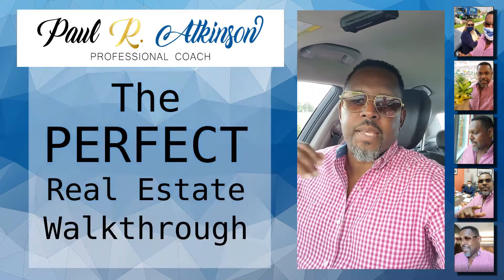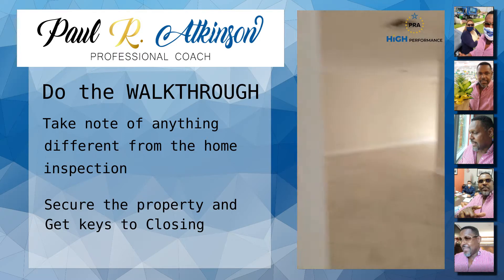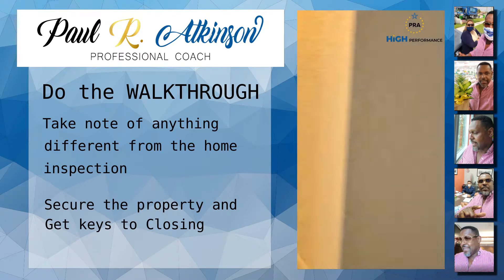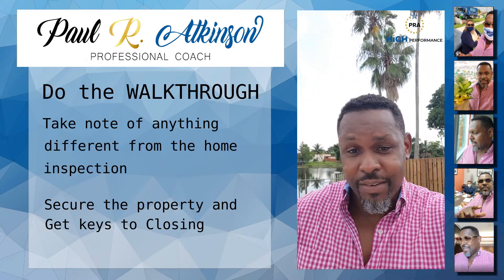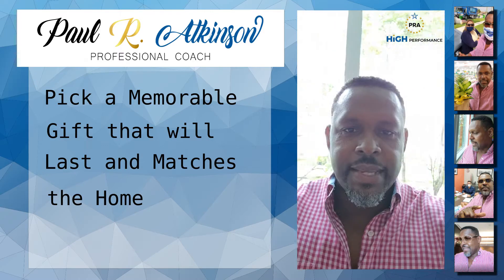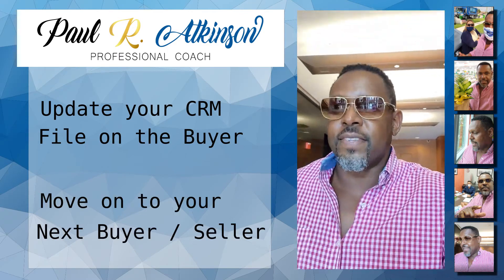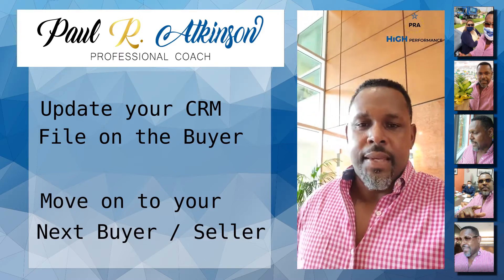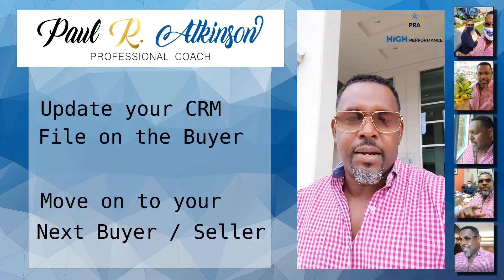The Perfect Real Estate Walkthrough by Paul R. Atkinson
Take a look at how the perfect real estate walkthrough happens. Let Paul walk you through the important steps and processes of doing a perfect walkthrough.

Step-by-Step Guide to Build & Scale a Successful Real Estate Business

Grow your Real Estate business in 7 days with FREE daily instruction from a 7-Figure Real Estate coach.

Are you a Realtor or Real Estate Agent who wants to generate more buyers and sellers, but you don't know where to start or what it really takes to scale your business to the next level?

Signup for FREE and get 7 training videos with detailed implementation recommendations that help you build your Real Estate business.

𝐋𝐈𝐍𝐊𝐒:
 [COMPLIMENTARY EBOOK]
***𝐇𝐨𝐰 𝐭𝐨 𝐰𝐨𝐫𝐤 𝐑𝐞𝐚𝐥 𝐄𝐬𝐭𝐚𝐭𝐞 𝐢𝐧 𝐂𝐨𝐫𝐨𝐧𝐚𝐯𝐢𝐫𝐮𝐬 𝐋𝐨𝐜𝐤 𝐃𝐨𝐰𝐧 ***

***𝐆𝐞𝐭 𝐚 𝐋𝐢𝐬𝐭𝐢𝐧𝐠 𝐈𝐧 𝟕 𝐃𝐚𝐲𝐬***
Are you looking for more listings? Click this link we have something special for you.

[COMPLIMENTARY AUDIO TRAINING]
***𝟕 𝐃𝐚𝐲𝐬 𝐓𝐨 𝐒𝐮𝐜𝐜𝐞𝐬𝐬 𝐈𝐧 𝐑𝐞𝐚𝐥 𝐄𝐬𝐭𝐚𝐭𝐞***
Would you like to be successful in your Real Estate business to make more INCOME Now? This is for you. Click this link.

 [COMPLIMENTARY SCRIPTS ]
Are you ready to contact homeowners whose listings have expired and convert them into active listings? In this Expired Listing Script you'll learn the essential elements you can use to convert your expired listing leads into appointments.

[𝐓𝐑𝐀𝐈𝐍𝐈𝐍𝐆𝐒]
***The Five Steps of The Sale Top Agents are using***
Are you wanting to become a Top  Producing Real Estate Agent and INCREASE your Selling Skills Today? Click this link.

***𝐘𝐨𝐮 𝐂𝐚𝐧 𝐀𝐭𝐭𝐫𝐚𝐜𝐭 𝐌𝐨𝐫𝐞 𝐁𝐮𝐲𝐞𝐫𝐬 𝐚𝐧𝐝 𝐒𝐞𝐥𝐥𝐞𝐫𝐬 𝐈𝐧 𝟑𝟎 𝐃𝐚𝐲𝐬 𝐎𝐫 𝐋𝐞𝐬𝐬***
Learn how to get 6 figures in income and increase your business today? This is something you MUST know.

[𝐏𝐑𝐈𝐕𝐀𝐓𝐄 𝐂𝐎𝐀𝐂𝐇𝐈𝐍𝐆 𝐒𝐄𝐒𝐒𝐈𝐎𝐍]
***𝐀𝐜𝐡𝐢𝐞𝐯𝐞 𝐑𝐞𝐬𝐮𝐥𝐭𝐬 𝟏𝟎𝐗 𝐅𝐚𝐬𝐭𝐞𝐫***
Coaching with a professional coach will help you increase your business and improve your skills to be a successful Real Estate Agent. With the help of an experienced Real Estate professional coach, you will achieve all of your goals. Click the link below and see for yourself what others are ACHIEVING.

𝐓𝐡𝐞 𝐅𝐈𝐑𝐒𝐓 𝐑𝐞𝐚𝐥 𝐄𝐬𝐭𝐚𝐭𝐞 𝐀𝐠𝐞𝐧𝐭 𝐏𝐨𝐜𝐤𝐞𝐭 𝐆𝐮𝐢𝐝𝐞 will provide you with valuable tools, ideas, techniques, sales training, business strategies, and resources to be the best and keep a pipeline of business at your doorsteps. Whether you are a new real estate agent or you wish to take your existing practice to the next level? This pocket guidebook is meant just for you.